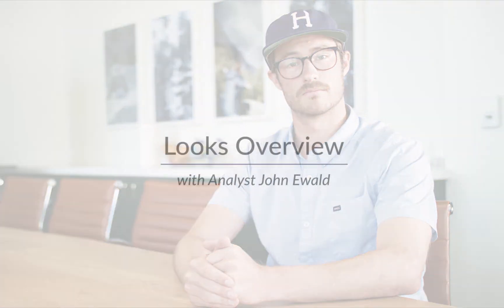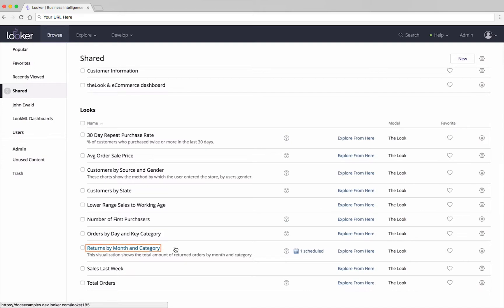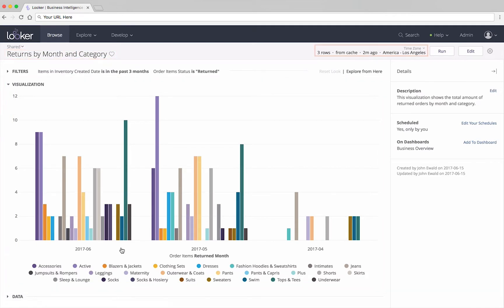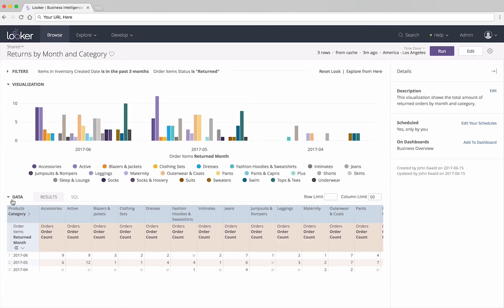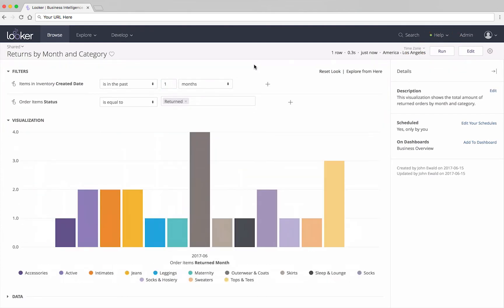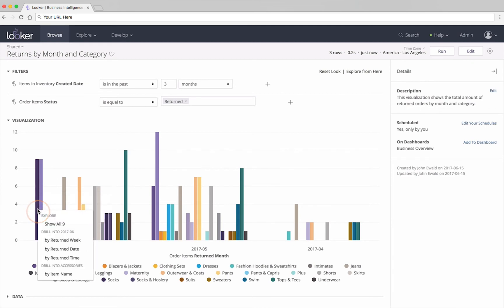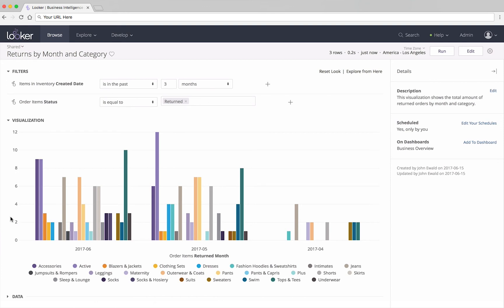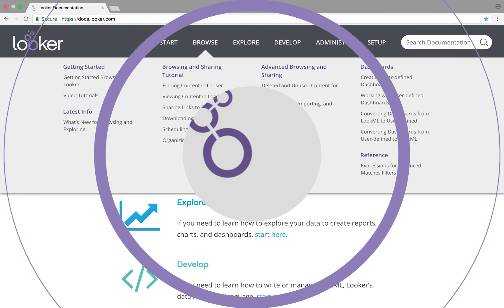Look & Learn - Viewing Looks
In this tutorial, Analyst John Ewald takes us through the basics of Looks in Looker. A “Look” is a saved report that can be retrieved by name and shared with other people in the organization.